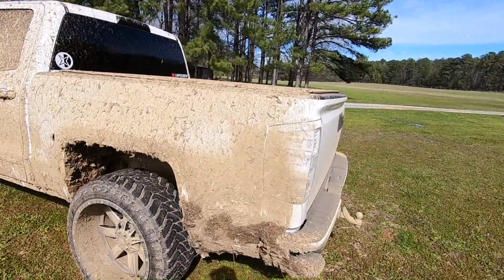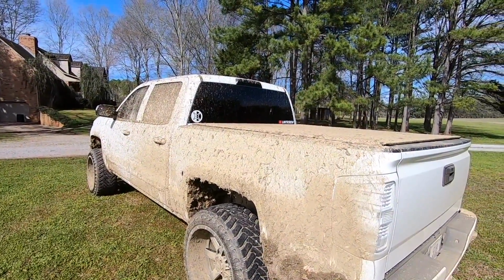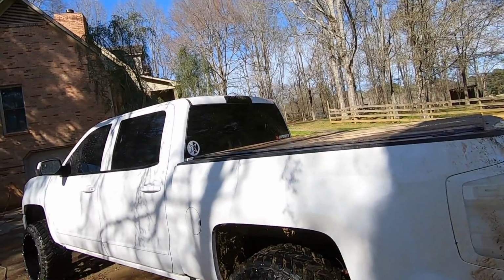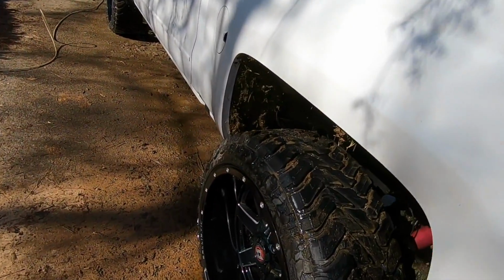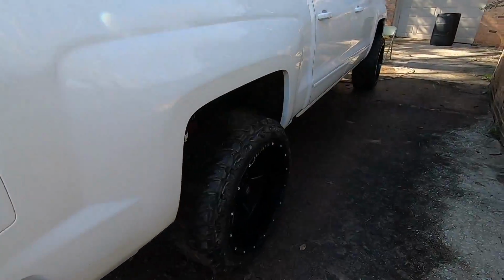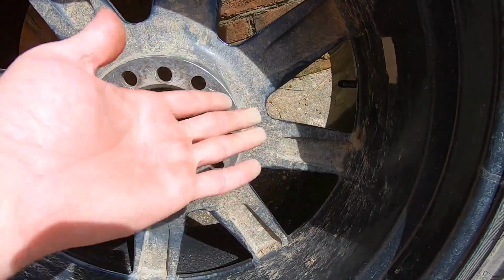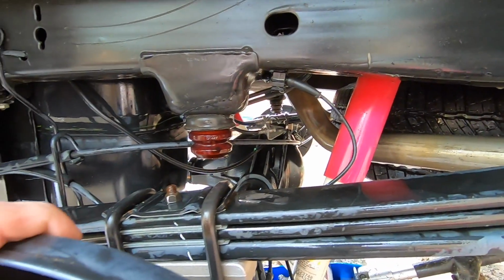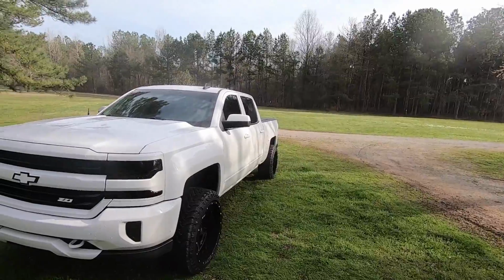Cleaning MUDDY truck!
In todays video we do a deep dive into cleaning up my absolutely filthy truck! Definetly not a quick process but eventually it really cleaned up good!